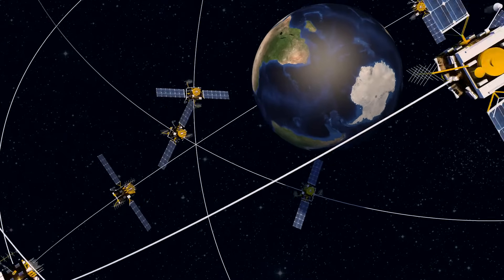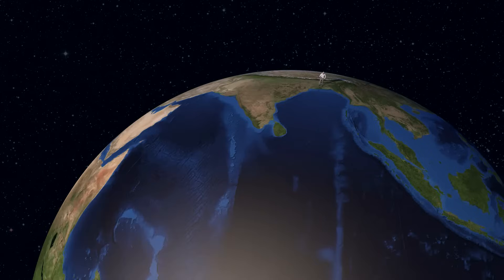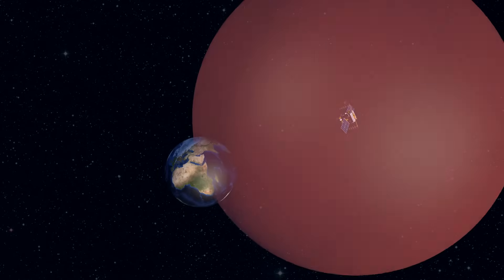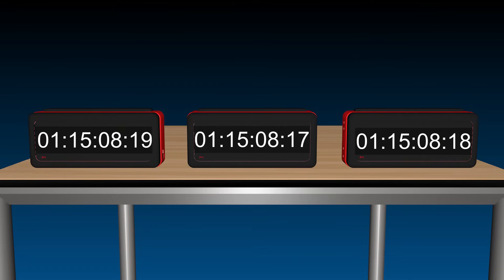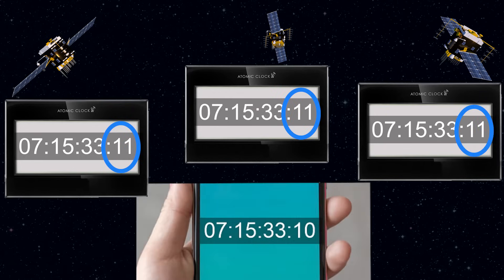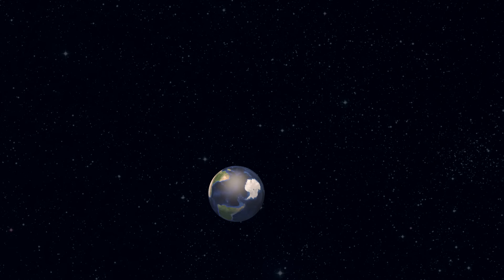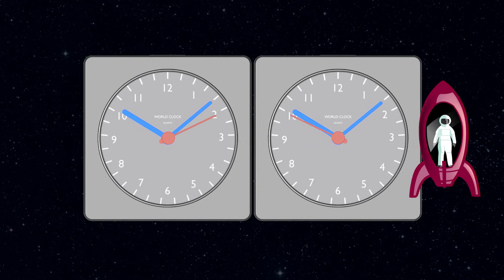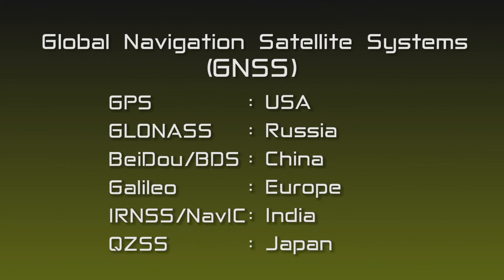Working of GPS | Why four satellites | How is time offset corrected.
GPS works by getting data from minimum four satellites to find location and correct time offset. Accuracy improves further when it gets data from more satellites to find location. Relativistic time dilation effects have to be accounted to get good result. And in Global Positioning System, location of device is calculated by the device and not by satellite. All these are explained in simple language with animations in this episode.

0:00 Introduction
0:34 What is GPS
1:31 Finding Location using GPS
3:52 Why data from minimum 4 satellites are required.
6:54 Time dilation effects

Presenter : Shiju G.Thomas
Theoretical Support: Biju Gopalakrishnan
Hindi Subtitles: Md Sabir Alam
Producer : Mary Roshni
VFX and Editing: Shiju G.Thomas